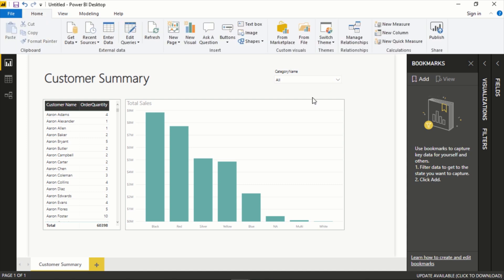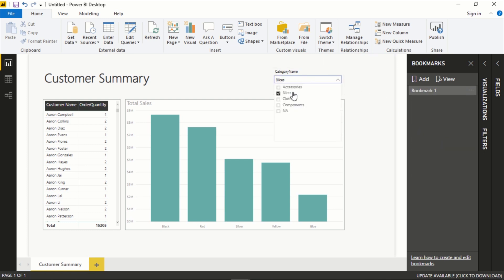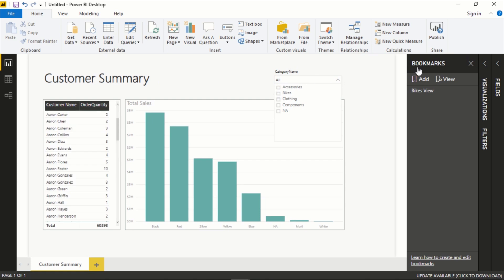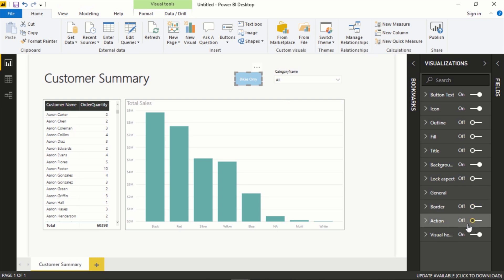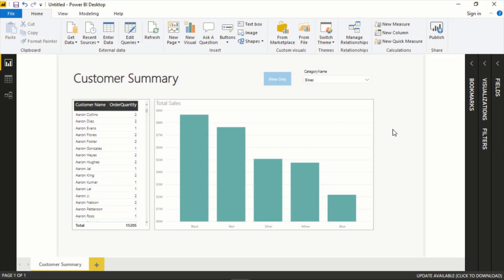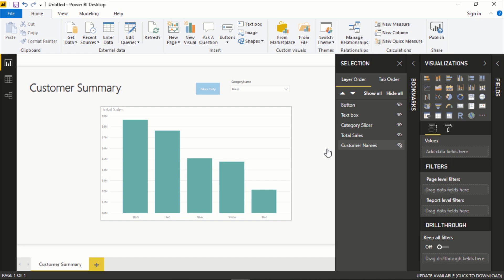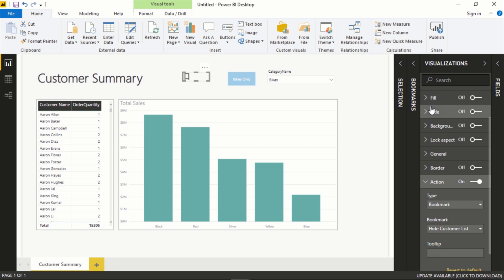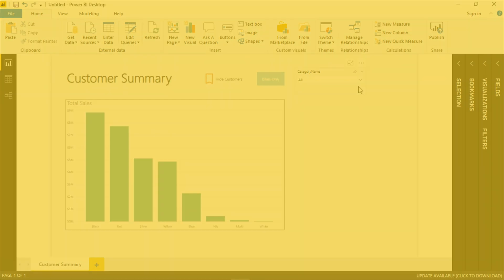Bookmarks, Selections and Buttons on Power BI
With bookmarks in Power BI Desktop, you capture the currently configured view of a report page, including filtering and the state of visuals. Later, you can go back to that state by selecting the saved bookmark.

You can also create a collection of bookmarks, arrange them in the order you want, and later step through each bookmark in a presentation to highlight a series of insights, or the story you want to tell with your visuals and reports.

There are many uses for bookmarking. For example, you can use bookmarks to keep track of your own progress in creating reports (bookmarks are easy to add, delete, and rename) and you can create bookmarks to build a PowerPoint-like presentation that steps through bookmarks in order, thereby telling a story with your report.

Timestamps:
0:00 Using the Bookmarks Pane
1:44  Set Bookmarks As Button Action
3:20  Use Selection Pane to Toggle Objects
5:37  Summary

Title & Tags:
Using Bookmarks, Selections and Buttons | Power BI Tutorial